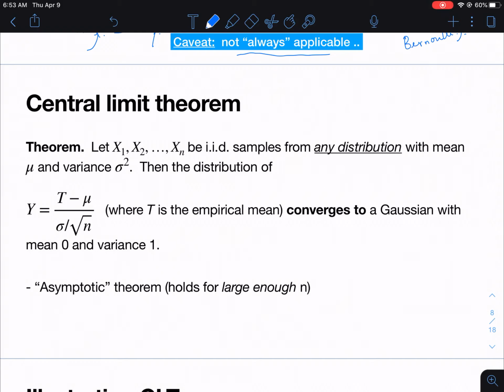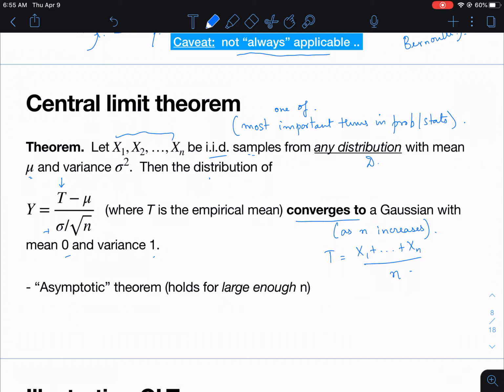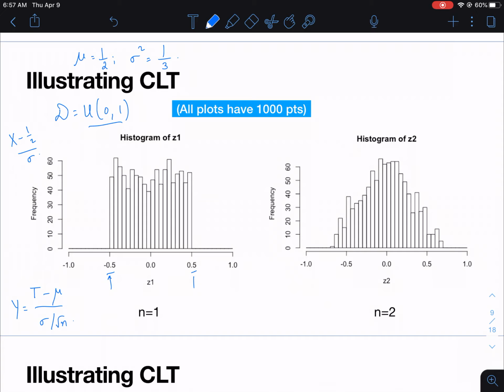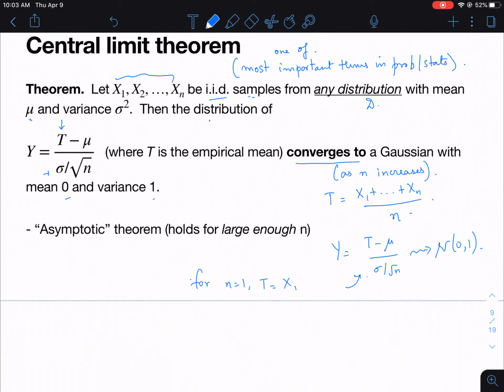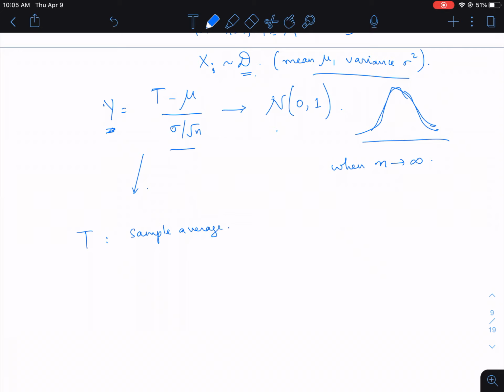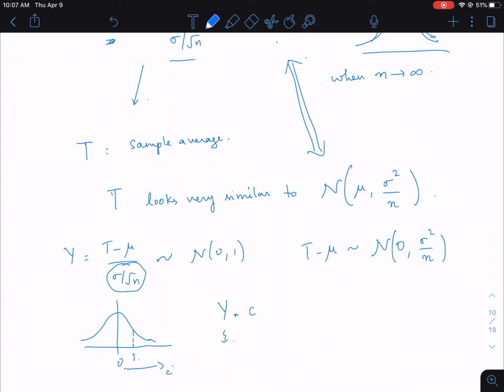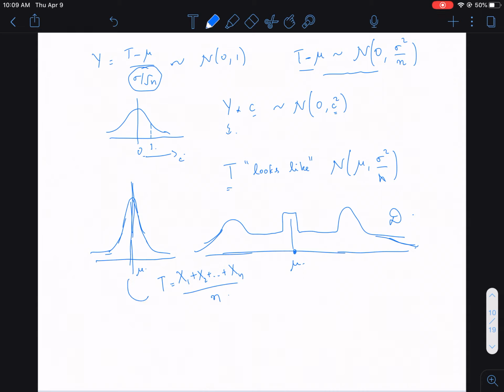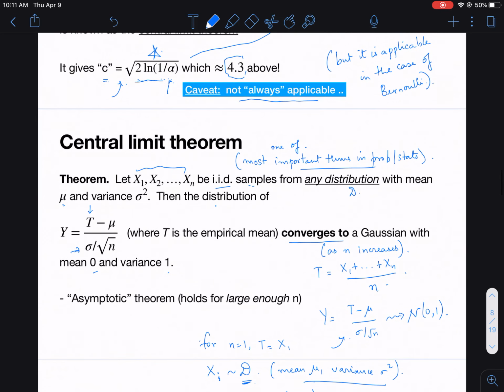CS 3130 / ECE 3530 - Lecture 24 Part 3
Central limit theorem (continued)